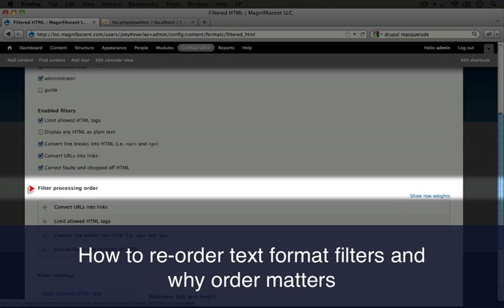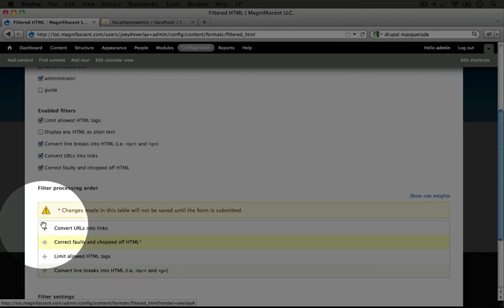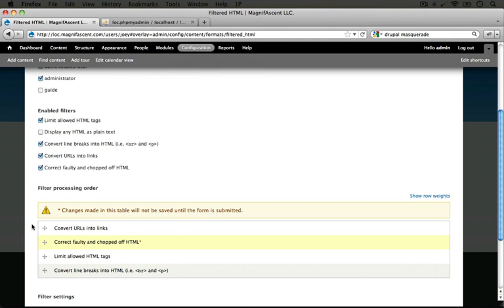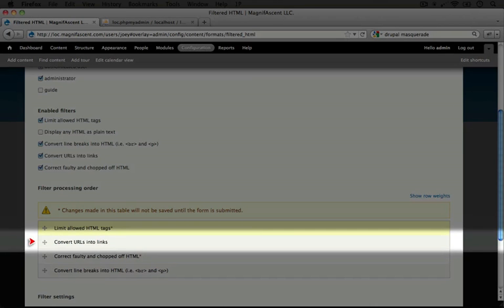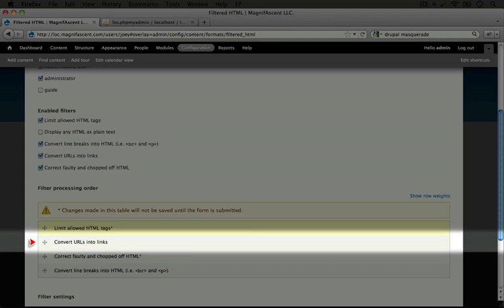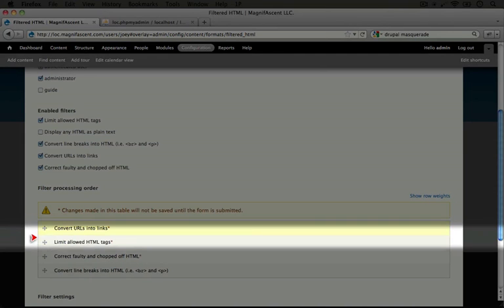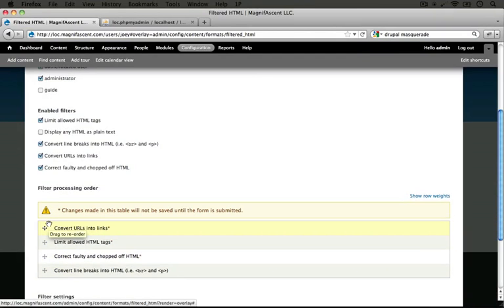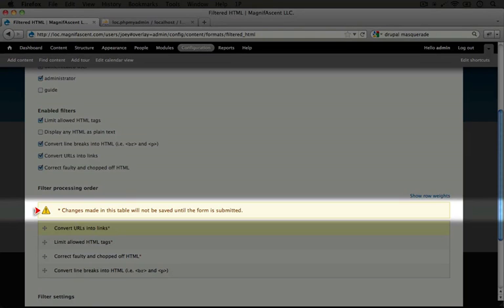114. How to re-order text format filters and why order matters (a Drupal how-to)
Here's a short excerpt from the video transcript: "And then, in this next section, it says 'Filter processing order.' And you may recognize this interface component right here as a sortable one. So we can drag and drop these items in order to change the ordering of the filters. So how would this come into play? So let's say, for example, that in this particular text format we don't have the ability to add A tags, or anchor tags. So we have the 'Limit allowed HTML tags' at the very top. Next we have 'Convert URLs to links.' So because this alread..."